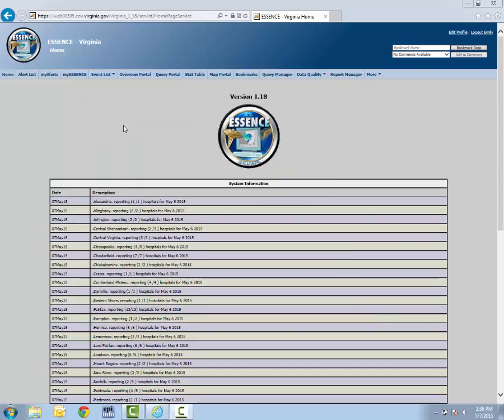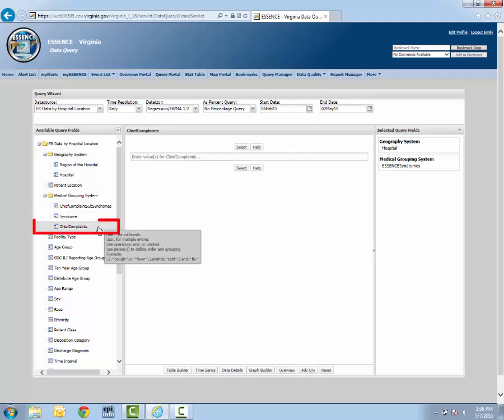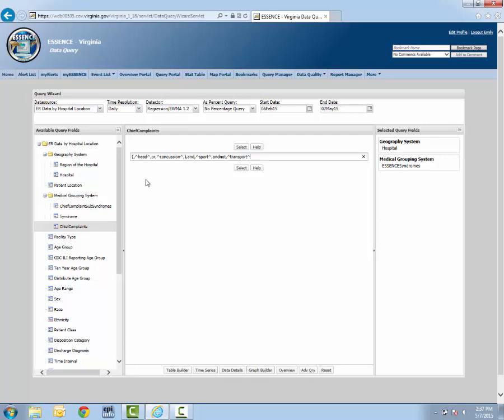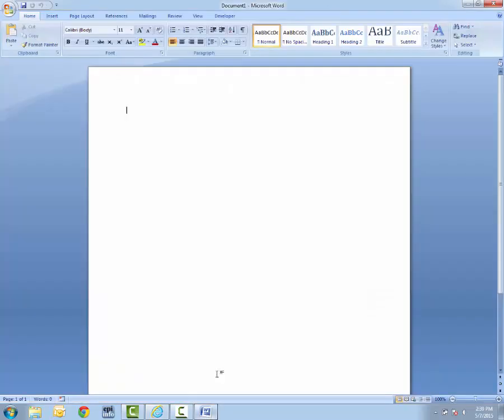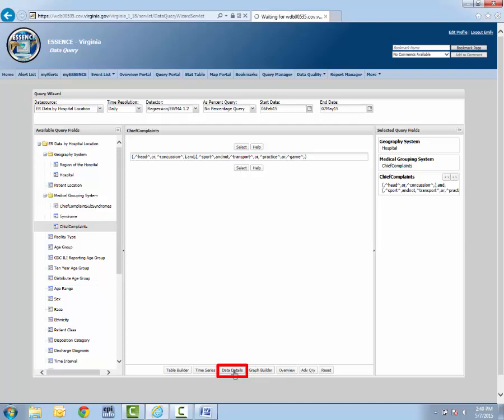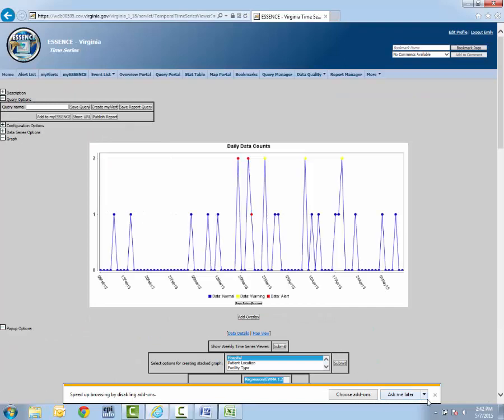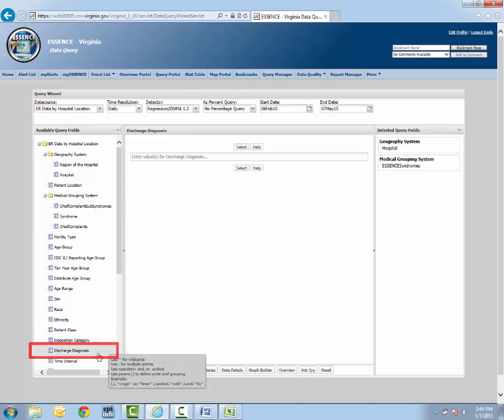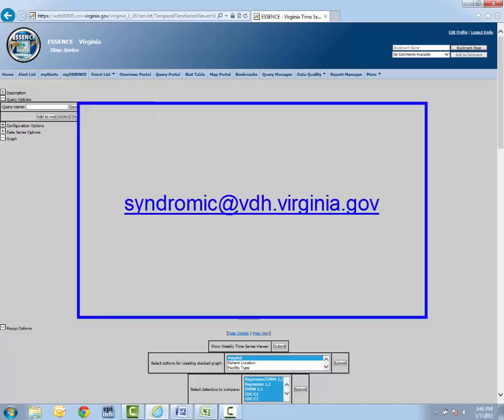ESSENCE Training Video Free Text Queries